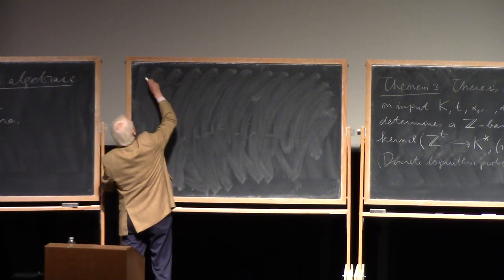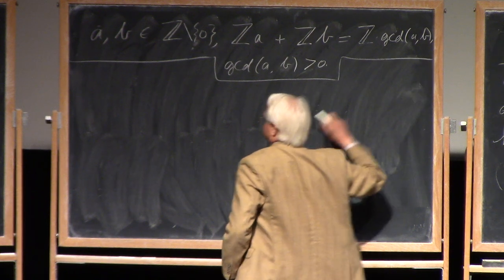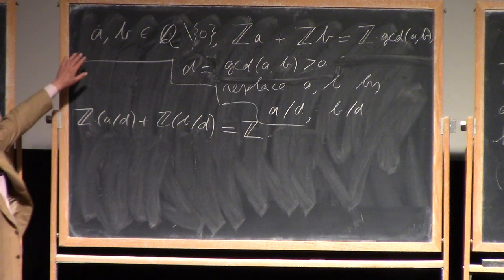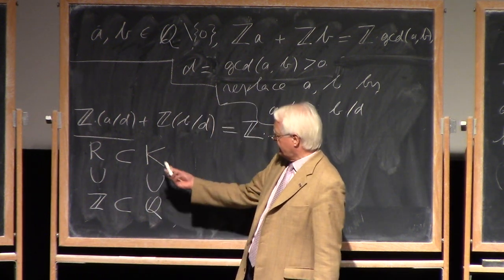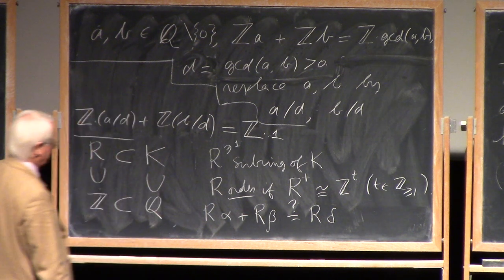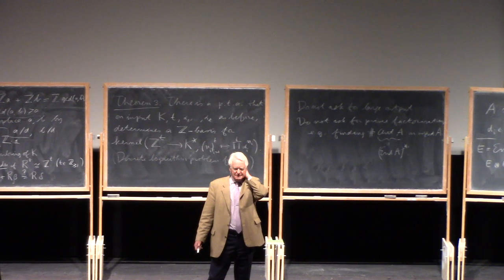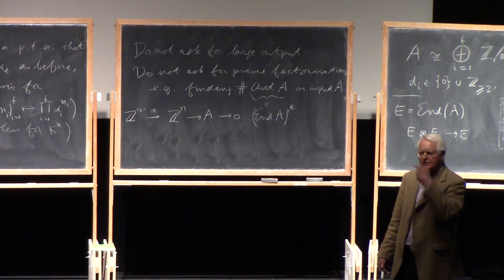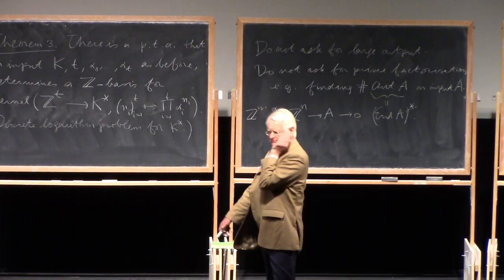1.3 Algorithms in algebraic number theory| Hendrik Lenstra, Universiteit Leiden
This minicourse is about algorithms for computational problems that one encounters in algebraic number theory. The emphasis is not on actual computations, but on issues of mathematical interest that arise in the design of efficient algorithms; here "efficient" is generally taken to mean "polynomial-time". We shall discuss problems for which such algorithms are known, and techniques for circumventing problems for which no efficient algorithms are known. Special attention will be given to the computation of rings of integers, and to the computation of power residue symbols and Artin symbols.

Suggested reading: Daan van Gent, Polynomial-time algorithms in algebraic number theory. These are the course notes of preparatory lectures that were presented in July, 2021.